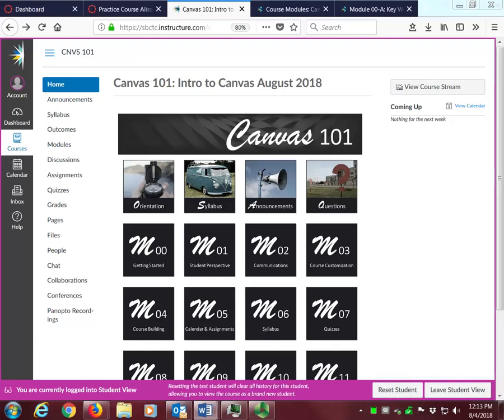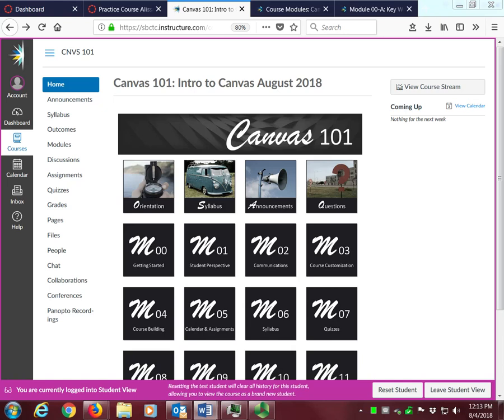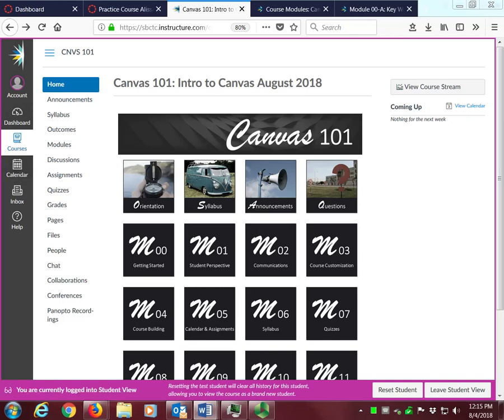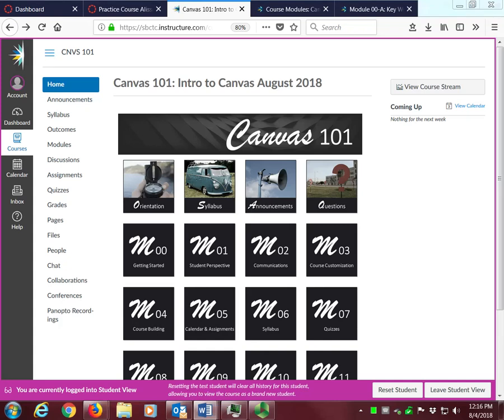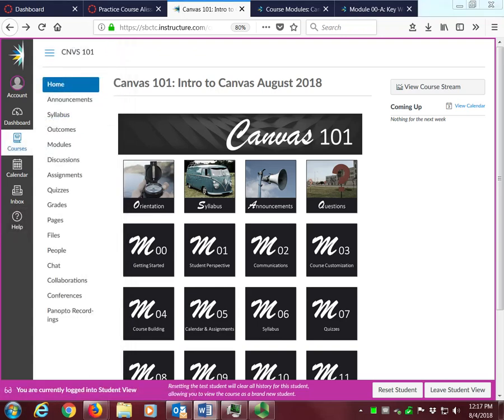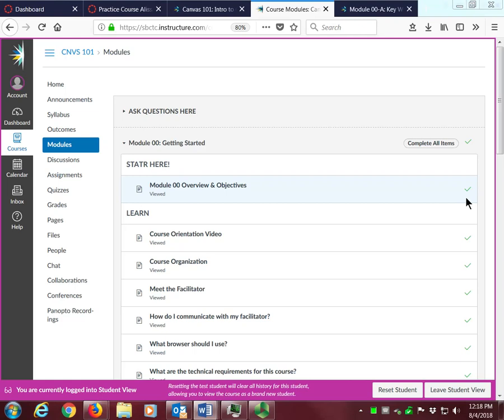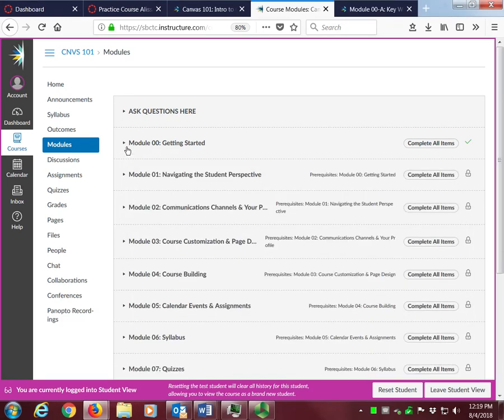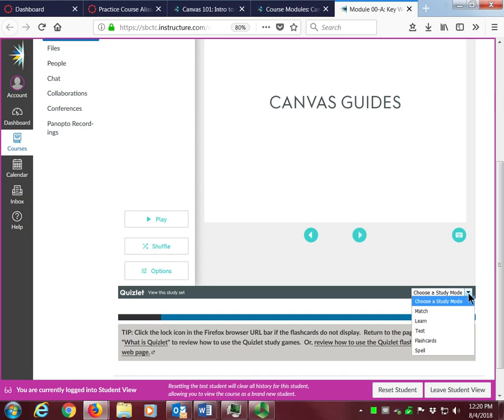Canvas 101 Overview Saturday August 04 2018 at 12 12 36 PM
Classroom tour for SBCTC's Canvas 101 course.